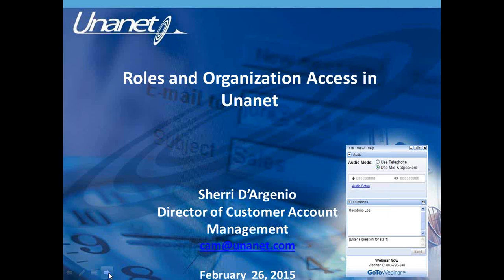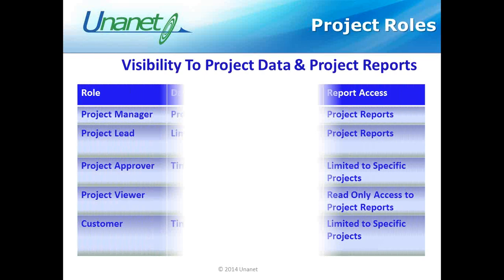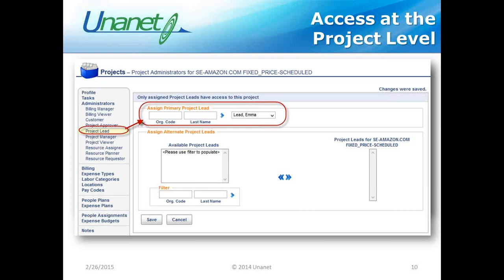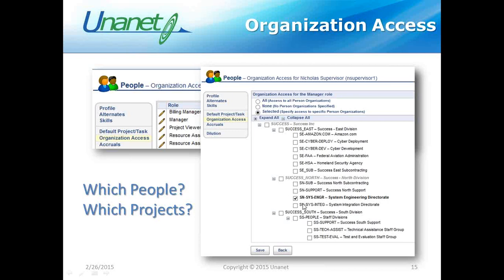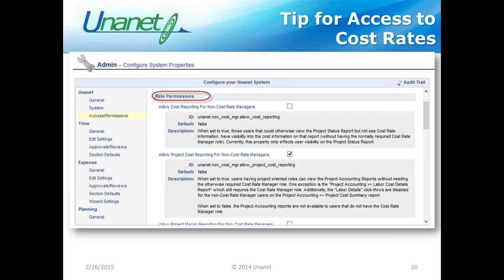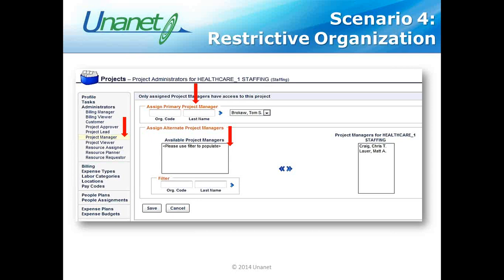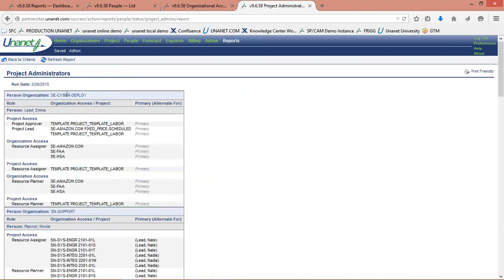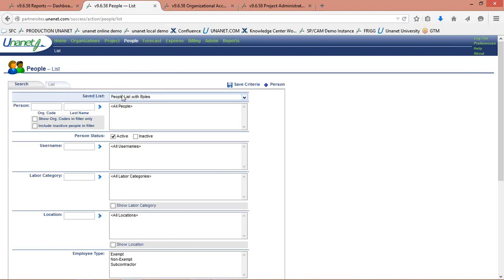2015 02 26 13 30 Roles and Organizational Access in Unanet